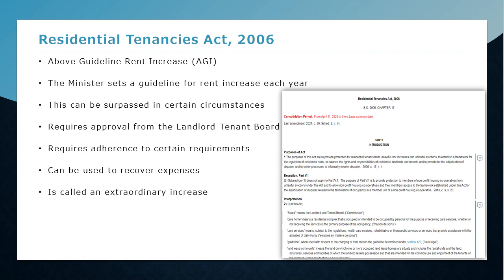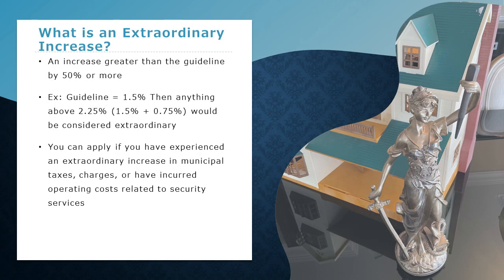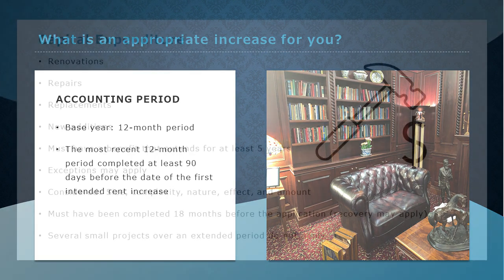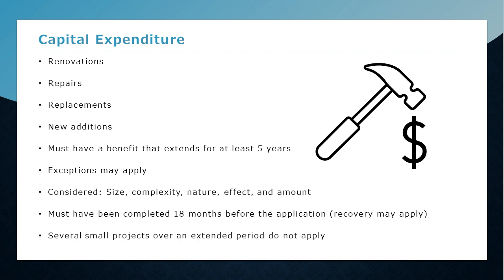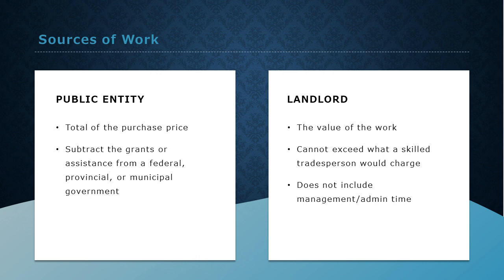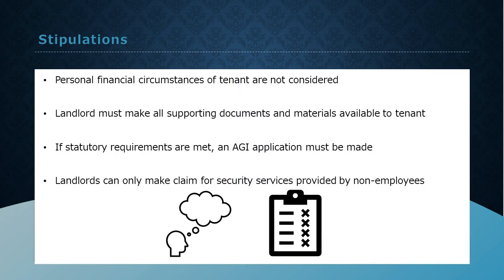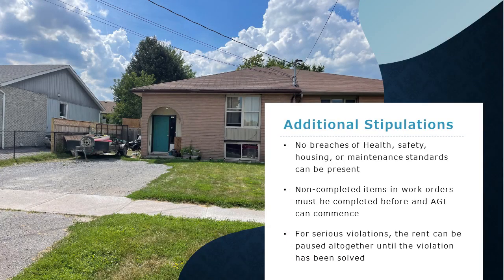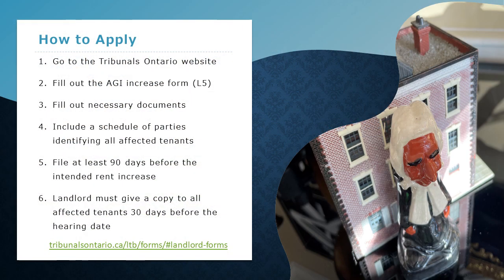AGI Video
We hope you learned a thing or two about above guideline rent increases in the province of Ontario! :)
Here at Together We Are Stronger Legal Services, we value your input.

The information in this video is not intended to substitute for legal advice. If you are going through a legal issue please contact a lawyer or paralegal.